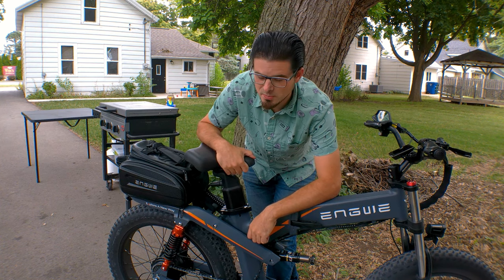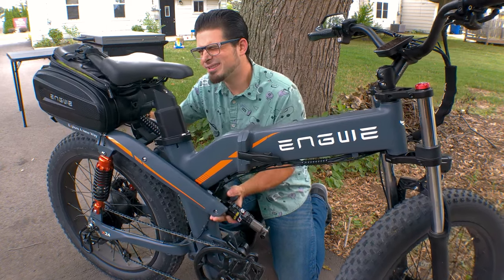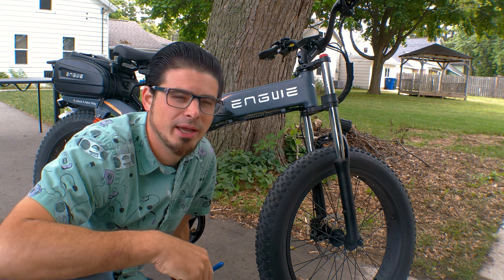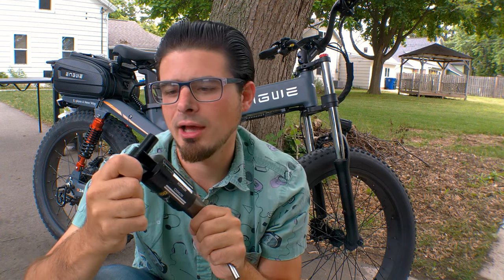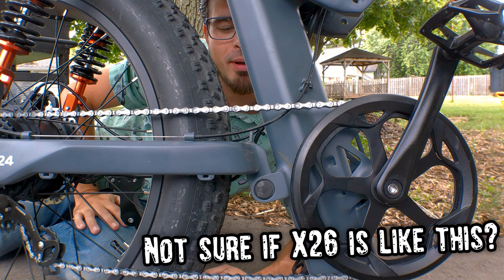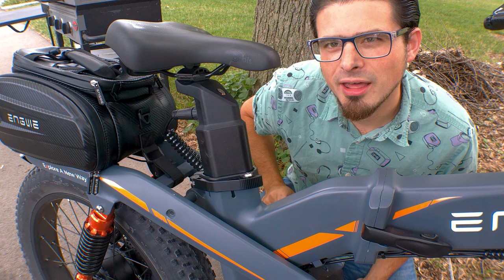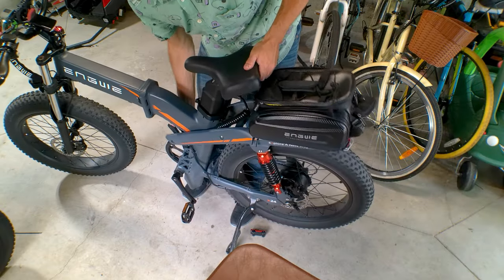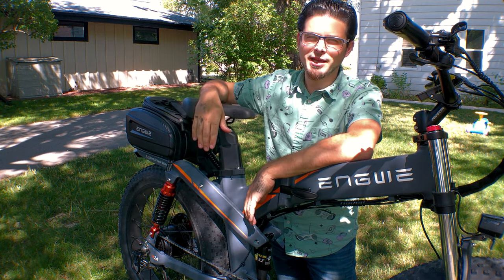Engwe X26 Suspension Disassembly and Investigation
With as weird of a design as it is, I just had to tear into the X24's suspension. Why are three shocks necessary? Why does it seem like one does nothing?? Can it be improved? Bear with the terrible audio, and join me on a brief investigation into the Engwe X24's odd rear suspension.